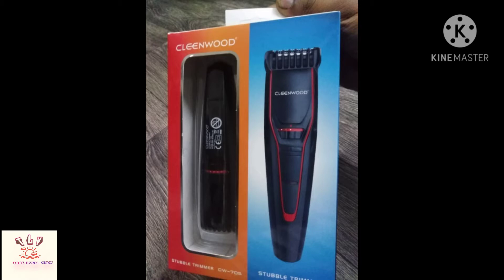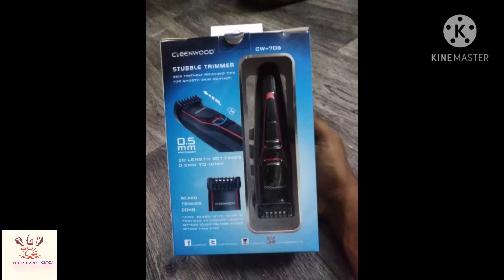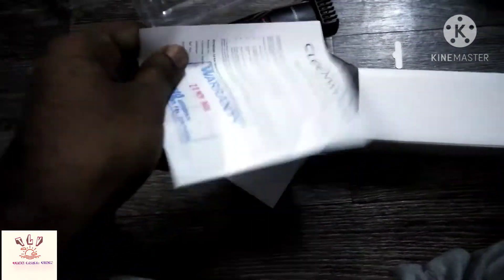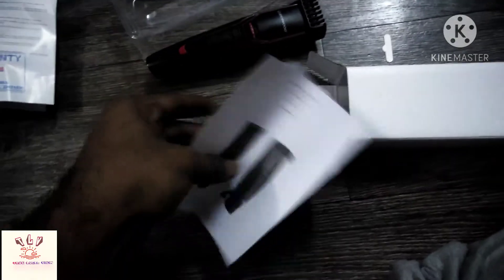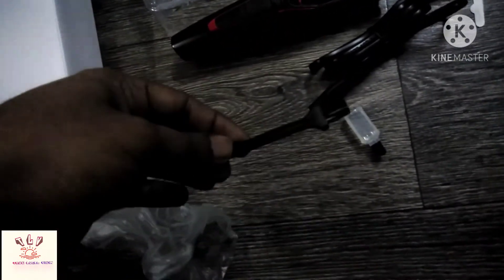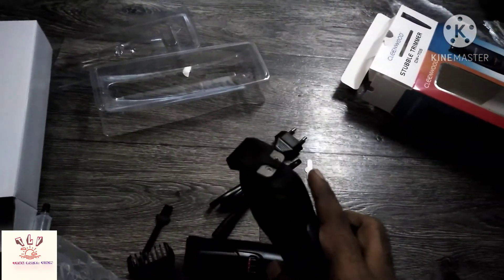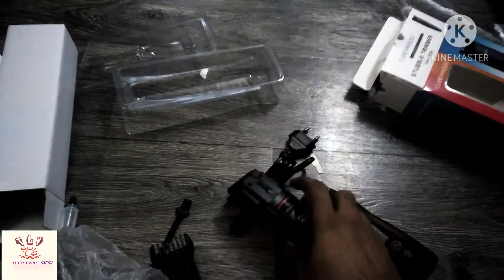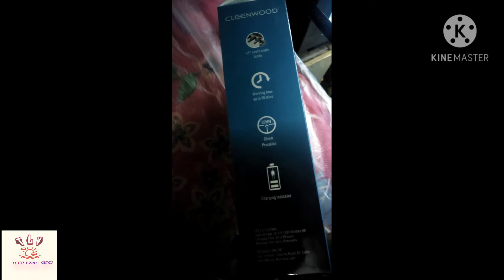CLEENWOOD TRIMMER CW-705#TRU LOCAL VIEW